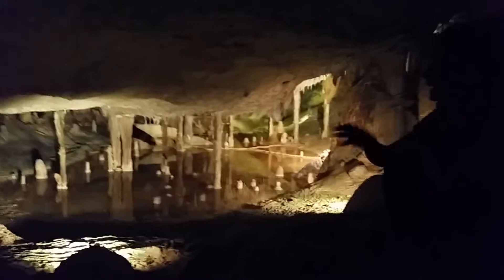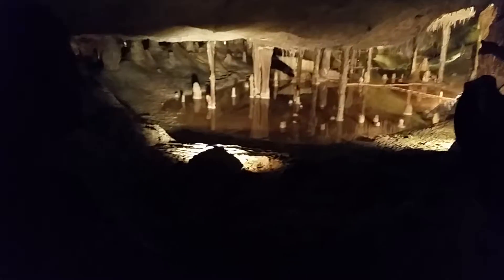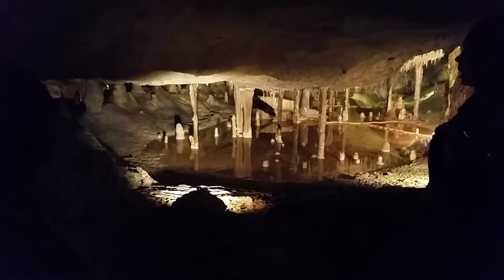Urlaubsvideos von Ibiza Sant Antonio de Portmany Sant Miguel Tropfsteinhölle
Urlaubsvideos von Ibiza Sant Antonio de Portmany Spanien Santa Eularia Sant Miguel Sant Miguel Die Grotte Tropfsteinhölle